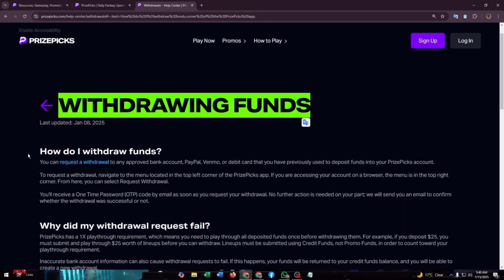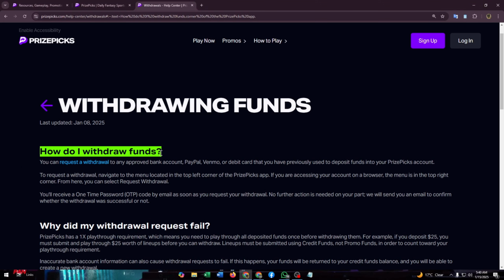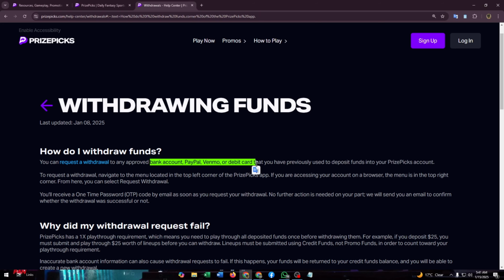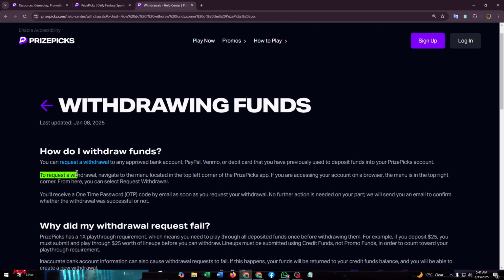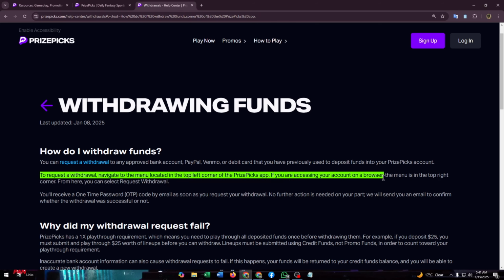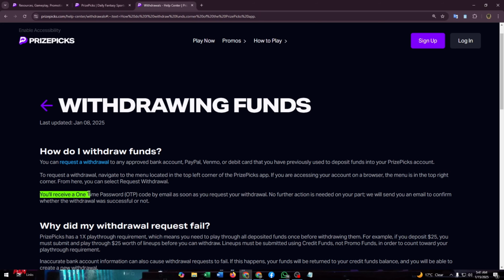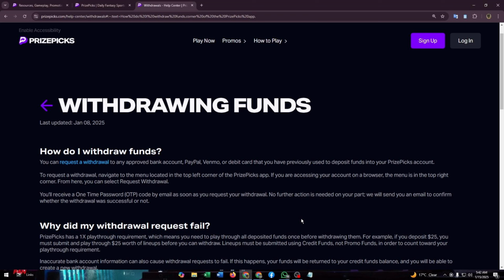How To Withdraw Money From PrizePicks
Are you looking to cash out your winnings from PrizePicks? This video walks you through the entire process, step-by-step, so you can withdraw your money quickly and easily.

In this video, we’ll cover:

Logging into your PrizePicks account.
Navigating to the withdrawal section.
Ensuring your account is verified for smooth transactions.
Tracking your withdrawal status and estimated processing times.
Whether you're a seasoned user or new to PrizePicks, this guide will ensure you can access your hard-earned winnings hassle-free.

💡 Tips:

Double-check your account details to avoid delays.
Familiarize yourself with PrizePicks’ withdrawal policies, such as minimum withdrawal amounts and processing times.
📩 Need help? If you run into any issues, reach out to PrizePicks customer support directly or drop your questions in the comments section, and we'll do our best to assist!